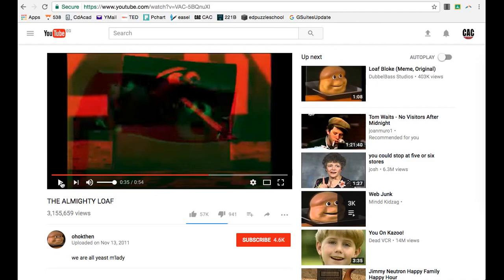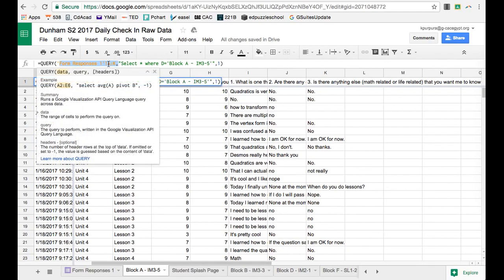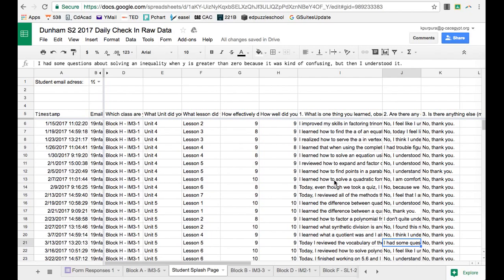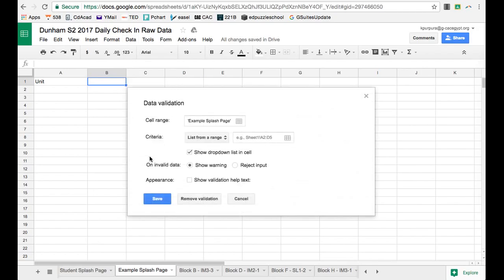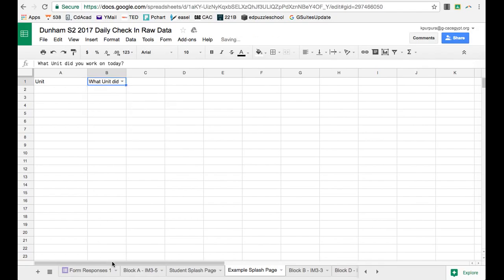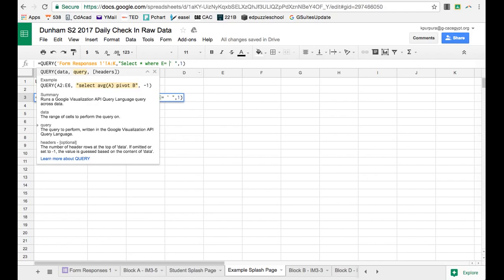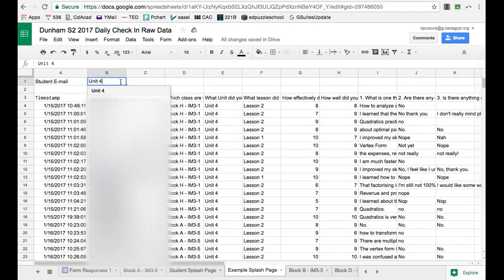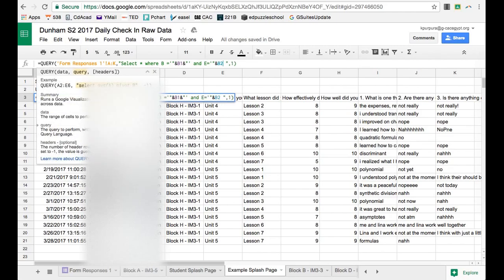TekTalks Episode 17 Data Validation + QUERY in Sheets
Two teachers and technology fanboys at Cairo American College - Brandon and Kyle - get beyond the techie fanfare to discuss technology tools and strategies that promote learning. Each week, through vid-casts or podcasts, Brandon and Kyle focus on a different tool or strategy. In this episode, we go through using data validation and QUERY in Google Sheets.